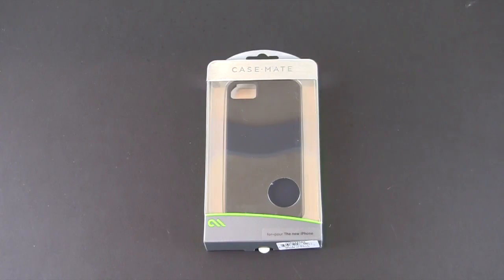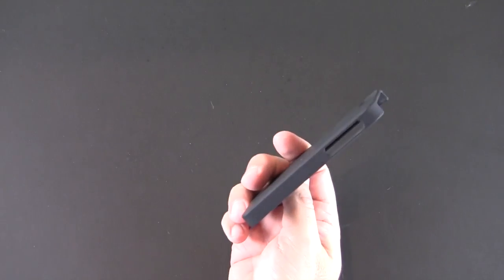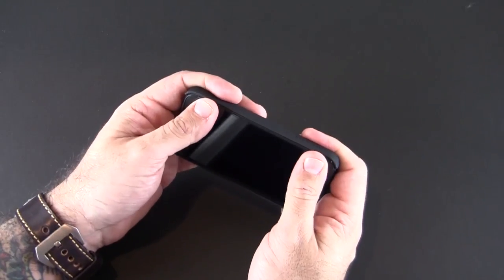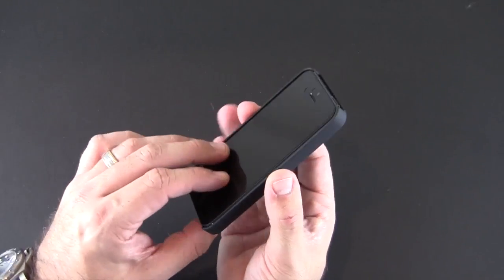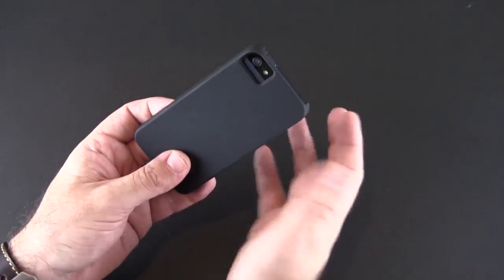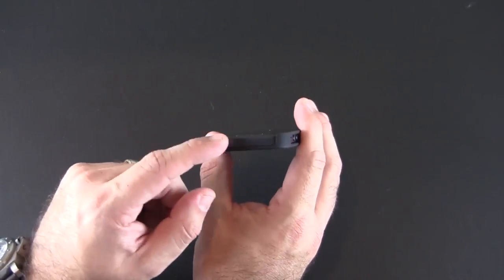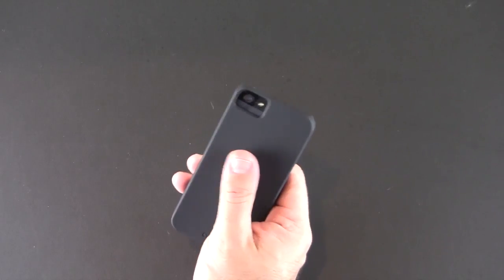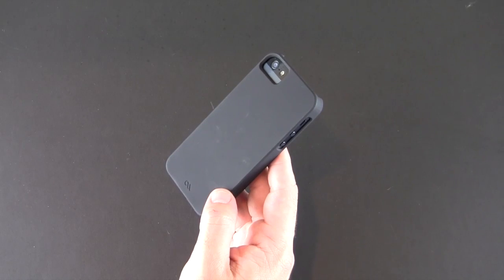Case-Mate Barely There Case for iPhone 5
In this video I review the Case-Mate Barely There Case for iPhone 5